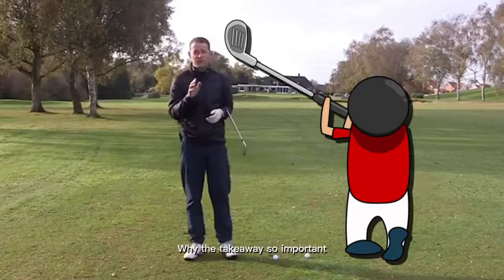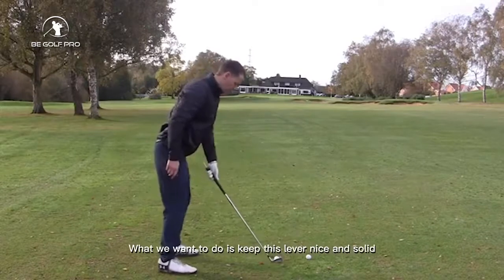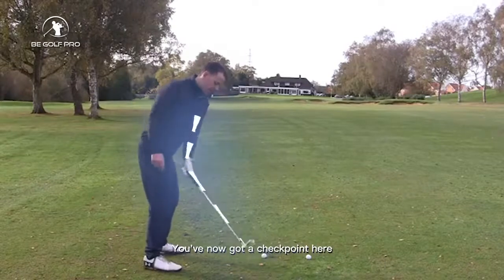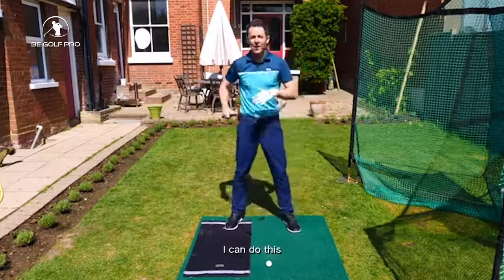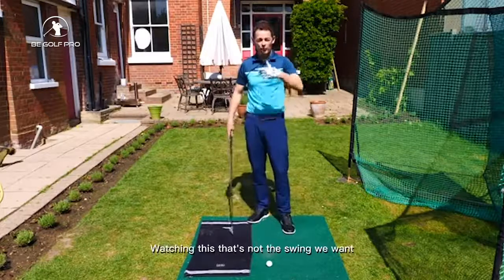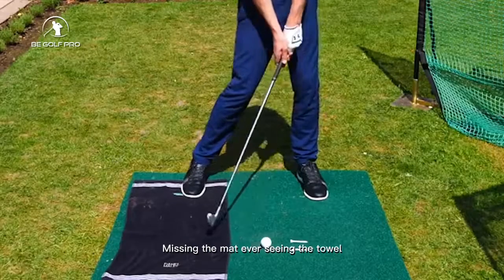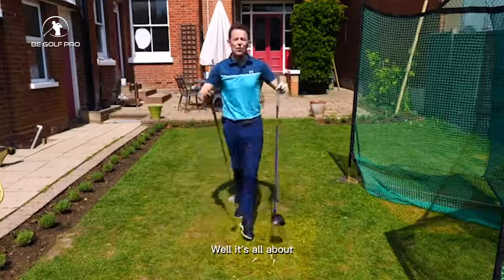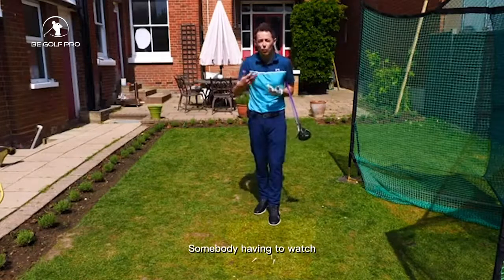[BeGolfPro Online Coaching Series] #1 - HOW TO STRIKE A GOLF BALL LIKE A PRO?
BeGolfPro first ever online Coaching series.

We have researched online 💻💻 and bring you the best tips to get solid impact and straight ball flight almost instantly!!!🏌️‍♀️🏌️🏌️‍♂️  No more hooks and slices. ❌❌

Credit to Danny Maude who shares the tips.

Follow BeGolfPro Today!!